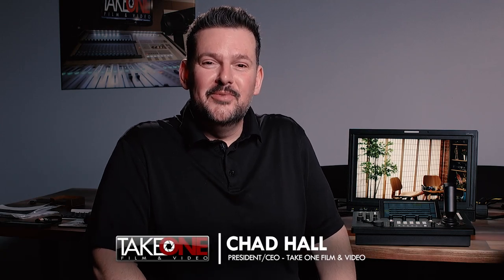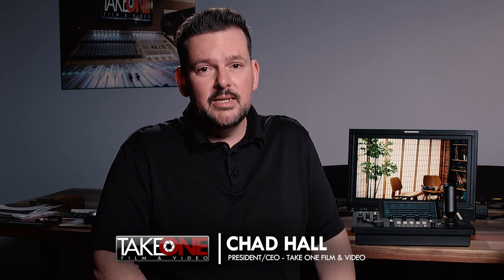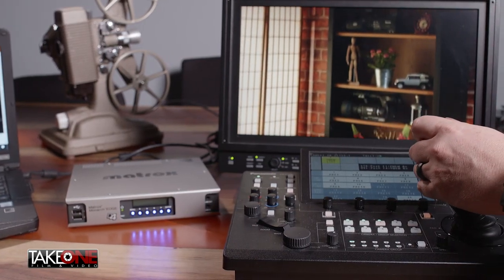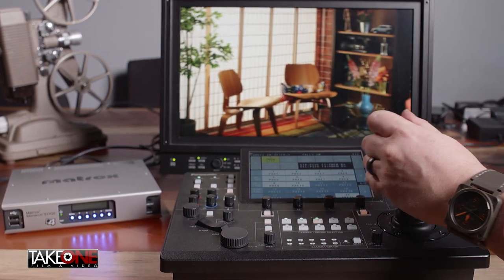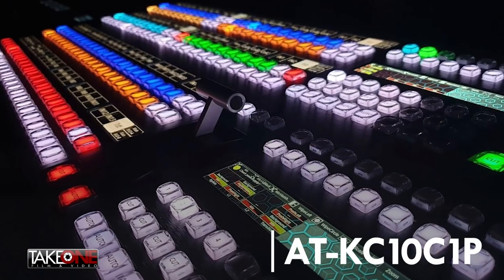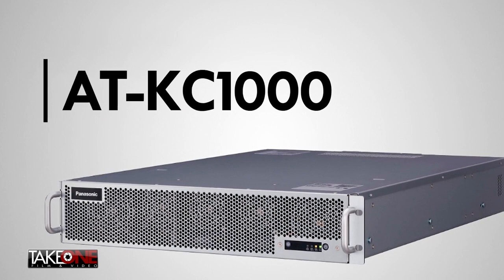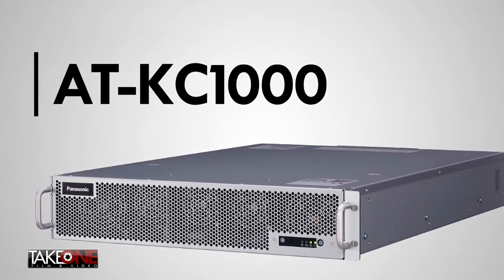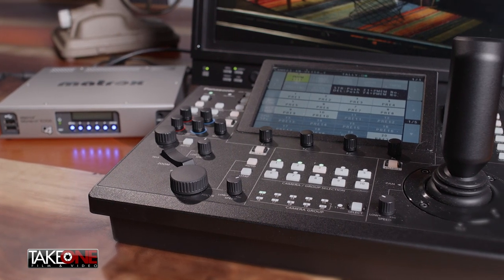BROADCAST VIDEO STREAMING OVER IP with SRT - 4K/UHD/HD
SRT is becoming the accepted method to accomplish high quality transmission over IP and many companies such as Panasonic are building products that support SRT natively.  Follow along as we discuss SRT and how easy it is to utilize this in the new era of remote production.